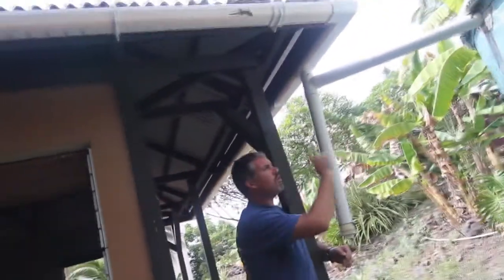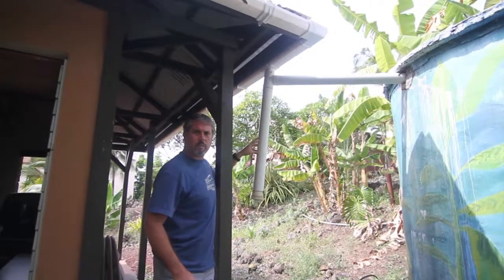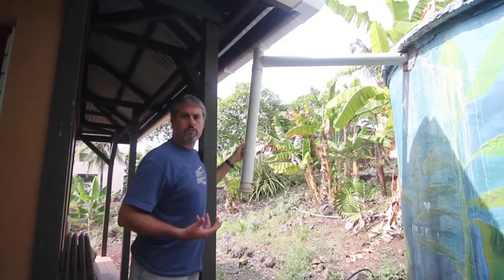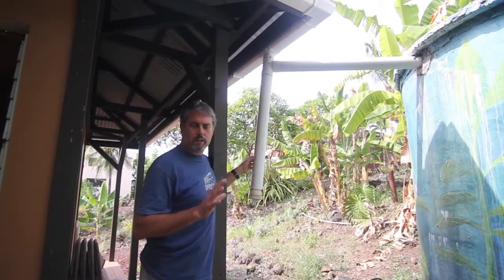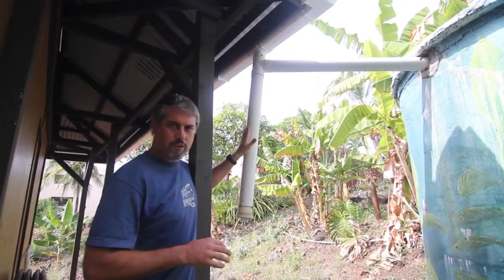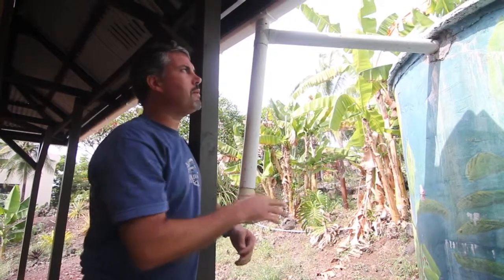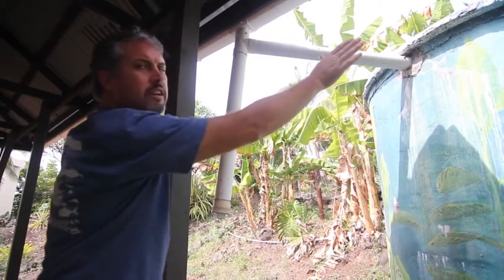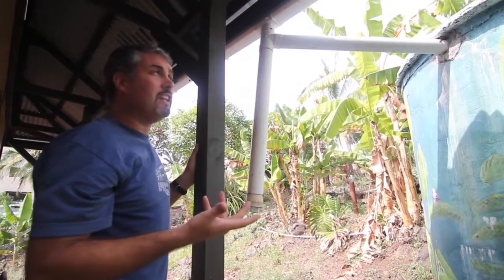Jeff Waddell - How does a Water Catchment System work?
In this episode, Jeff explains how a water catchment system can be used to safely capture rain water from a roof. Keeping water enclosed within a dark cistern will keep harmful bacteria and other microorganisms from contaminating the water. In this case, light is not good for the water. However, UV sunlight can be used to kill these same microorganisms if put in a clear 2L bottle for 4 hours.